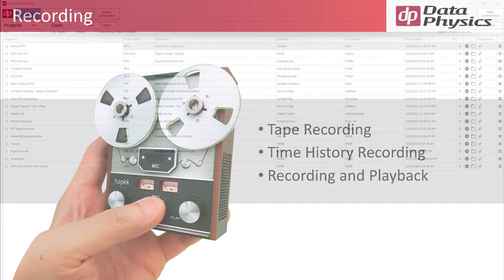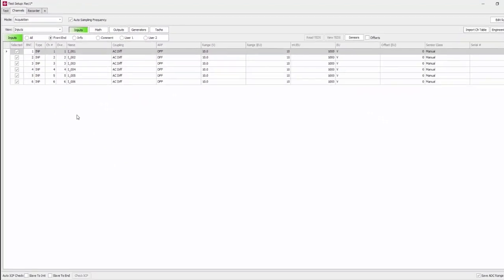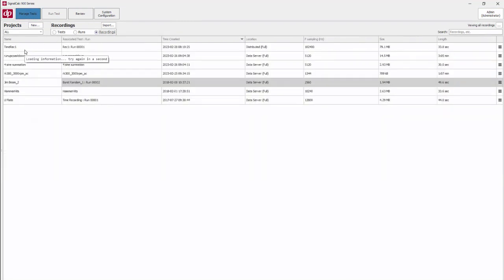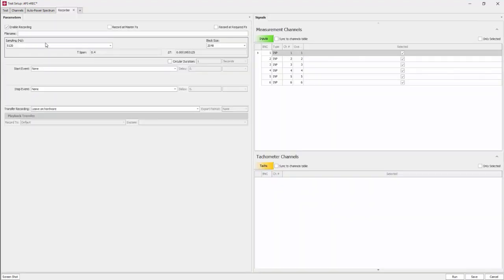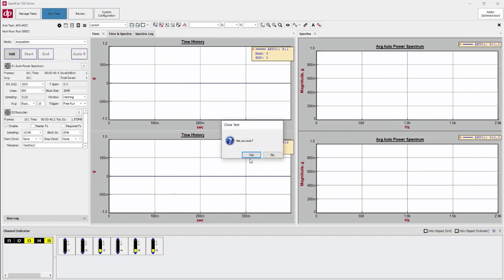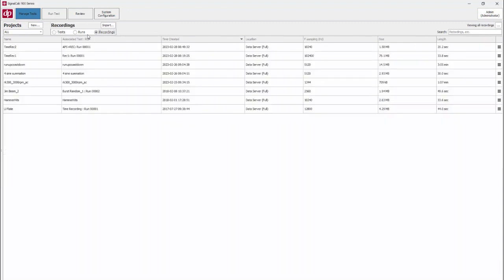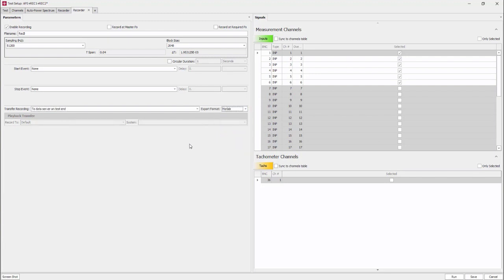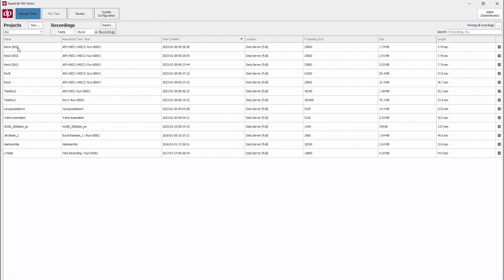Recording with Data Physics SignalCalc 900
This webinar includes an overview of traditional recording, and then goes into data recording, recording with analysis,, and multi-recording using the Data Physics SignalCalc 900 Series software running on the Abacus 901 and 906 hardware.

Webinar Agenda:
• Recording
• Recording with Analysis
• Multi-Recording
• Tape Recording
• Time History Recording
• Recording and Playback